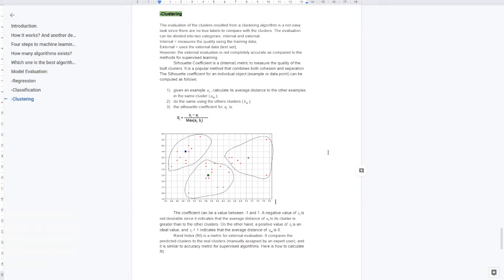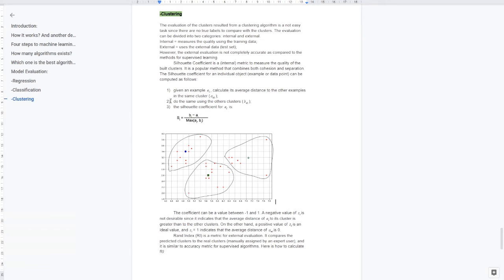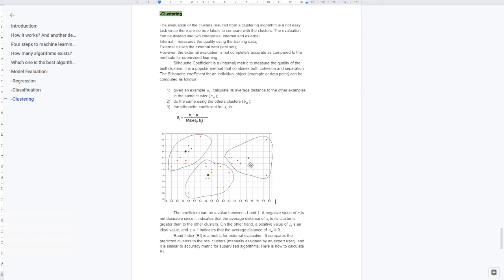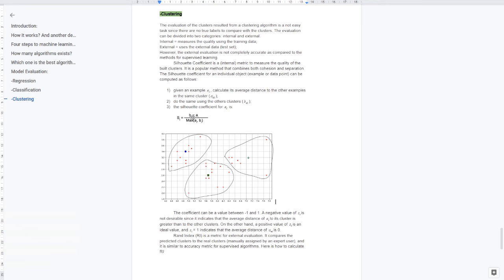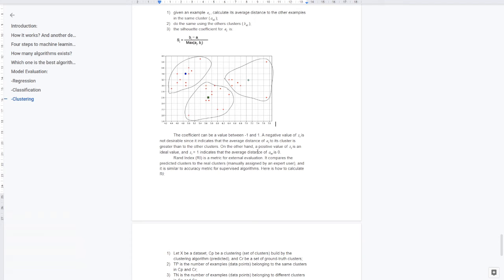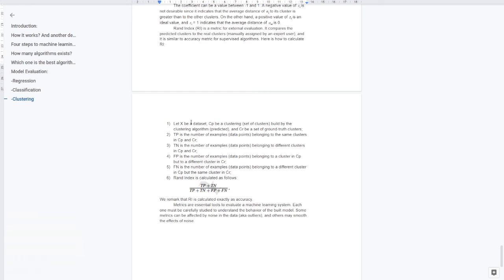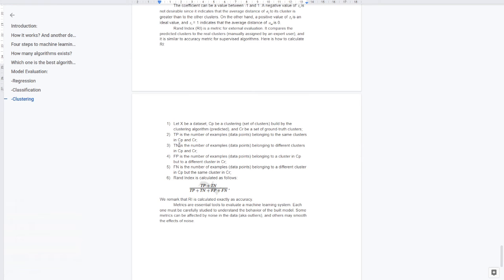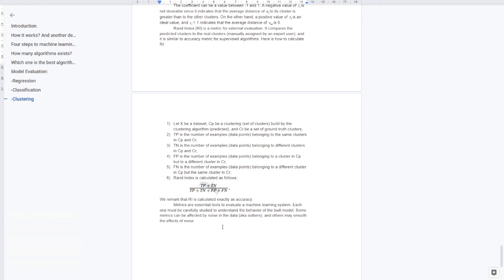Machine Learning - Model Evaluation - Clustering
Video about clustering evaluation on machine learning

Reference of the content:

Book Title: Data Science in Pratice
Chapter Title: Machine Learning: A Concise Overview
Author: Niclas Stahl
Corresponding Author: Denio Duarte
Copyright Year: 2019